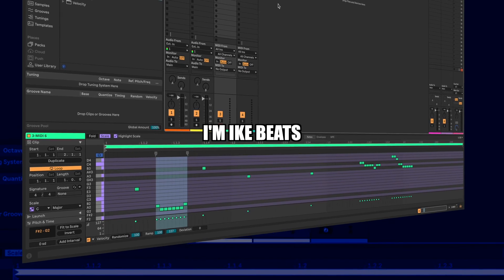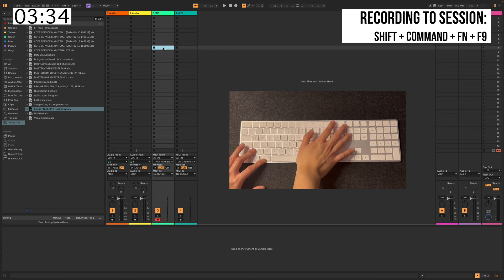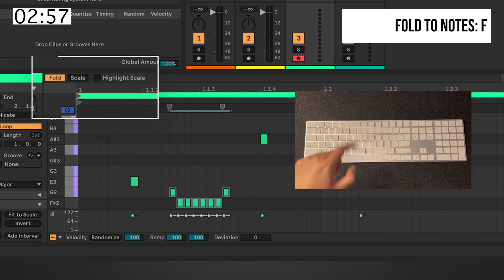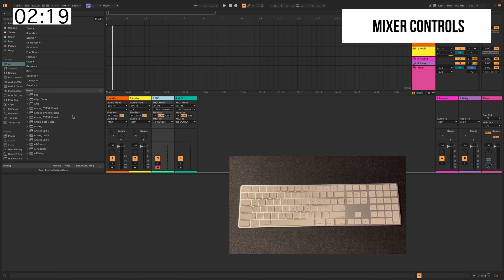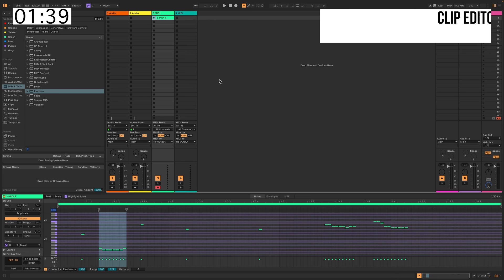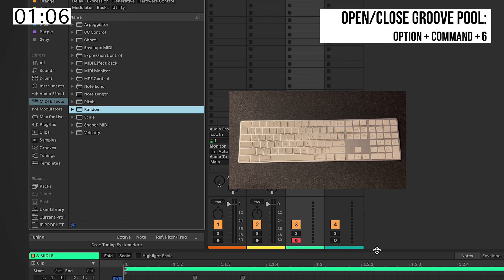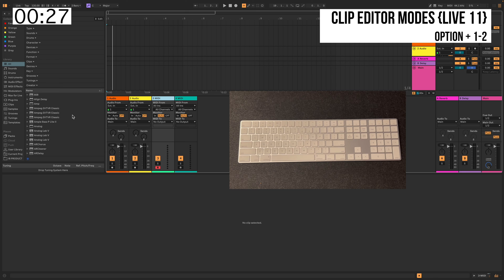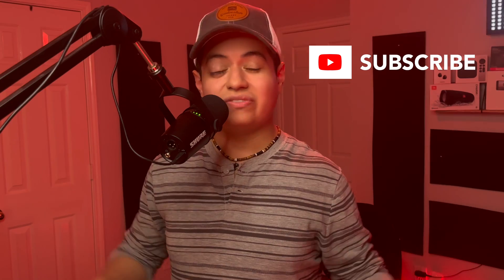Ableton Live 12: New & Updated Shortcuts IN UNDER 4 MINUTES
PS: For Windows users it’s control instead of command.

INTRO - 0:00
NEW SHORTCUTS - 0:28
Recording To Session - shift + command + fn + f9
Click/Metronome - O
Open/Close Clip View - command + option + 3
Open/Close Device View - command + option + 4
Clip View - Option + 3
Device View - Option + 4
Browser - Option + 5
Groove Pool - Option + 6
Help View - Option + 7
Fold To Notes - F
Fold To Scale - G
Highlight Scales - K
Mixer - option + shift + M
Mixer - command + option + M

Mixer Controls - 2:06
  In/Out - command + option + I
  Sends - command + option + S
  Return Tracks - command + option + R

UPDATED SHORTCUTS 2:34
Clip Editor Modes  - option + shift + 1-3
(live 11 - option + 1-3)

Open/Close Browser - option + command + 5
(live 11 - Option + command + B)

Open/Close Groove Pool - option + command + 6
(live 11 - option + command + G)

Show Similar Files - shift + command + F
(live 11 follow)

CLOSING - 4:15

GEAR
Akai Professional APC40 MKll
PreSonus AudioBox USB 2x2
Insignia 4-Port USB-C Hub
Behringer P16 Digital Personal Mixer
IK Multimedia iRig 2

INTERFACES
IK Multimedia iRig MIDI 2
IK Multimedia iRig Pro Duo I/O 2-channel Audio/MIDI
PreSonus AudioBox USB 96
Native Instruments Komplete Audio 6 Mk2
Focusrite Scarlett 4i4 3rd Gen

USB HUBS
Sabrent USB Type C to 4-Port USB 3.0 Hub
HyperDrive USB-C Hub Adapter
j5create USB-C 5-in-1 UltraDrive Mini Dock